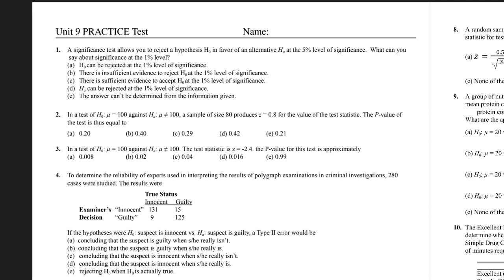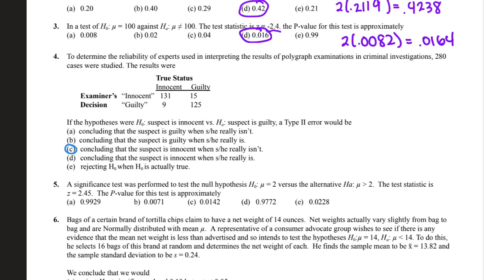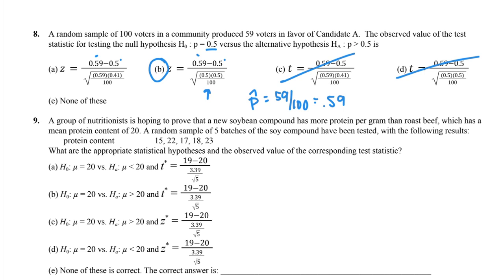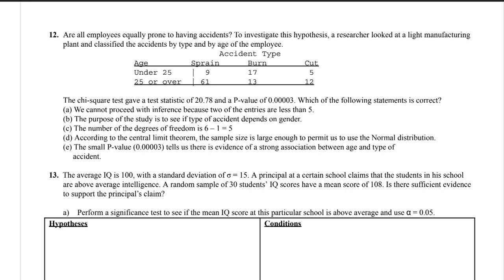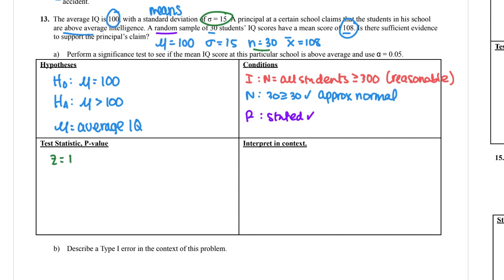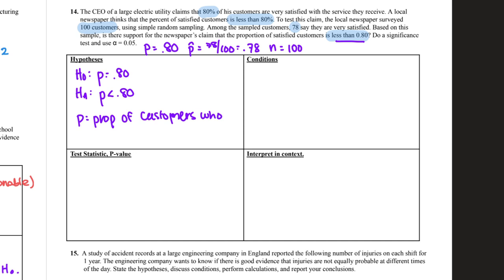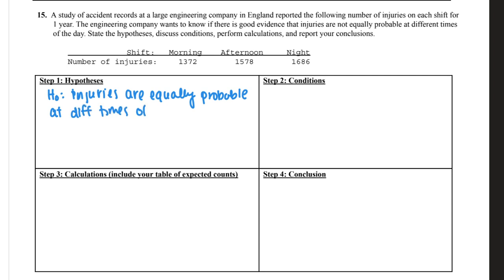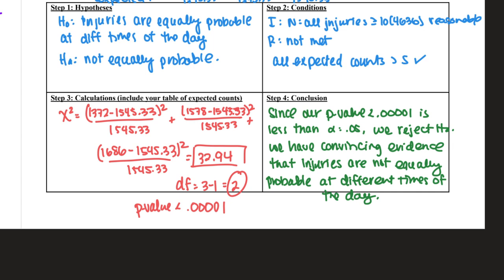Unit 9 Practice Test